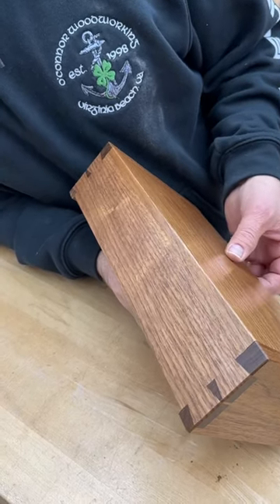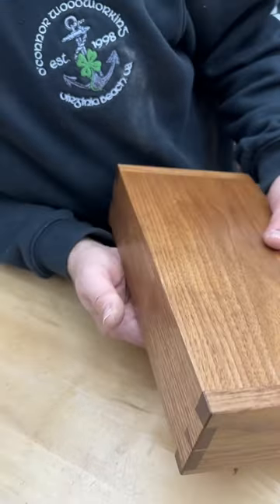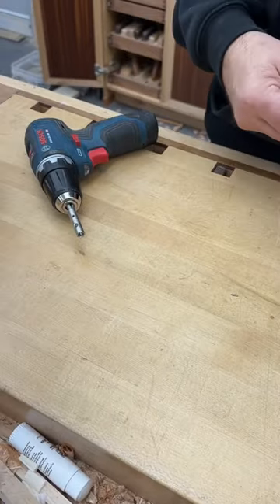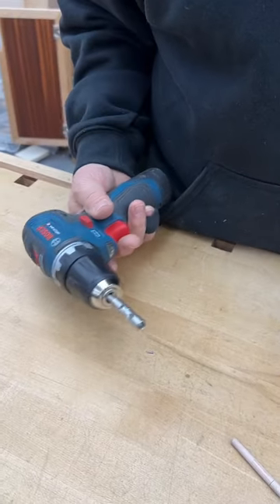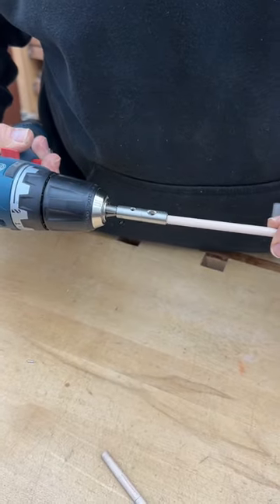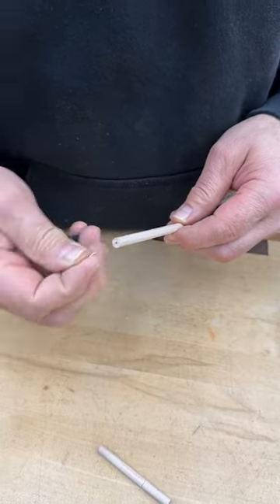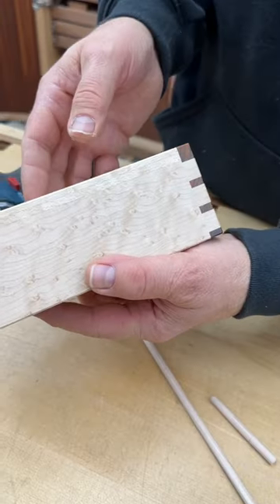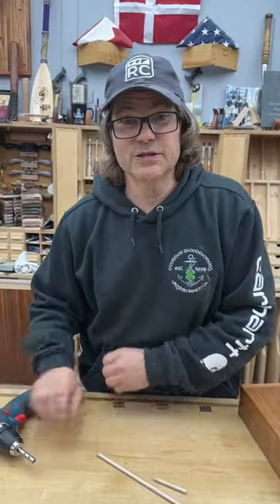Disappearing wood hinge